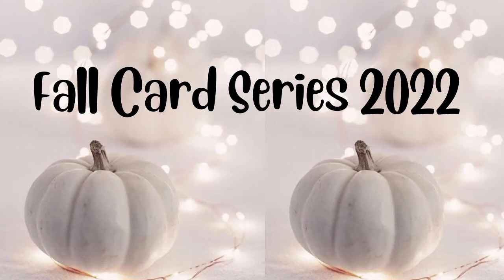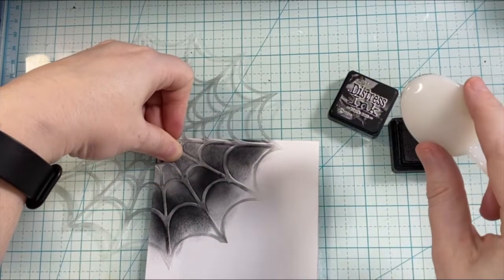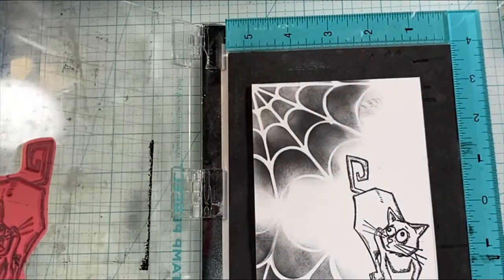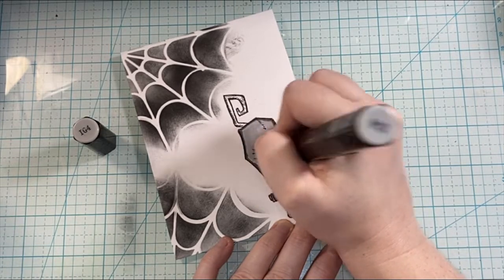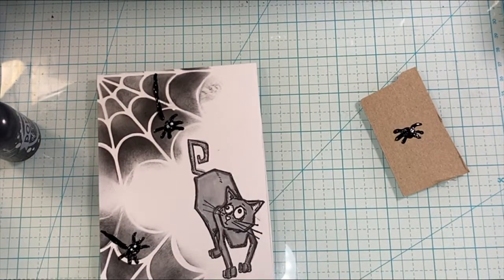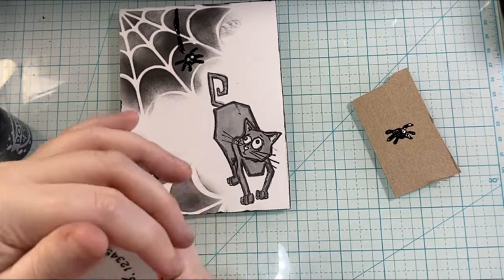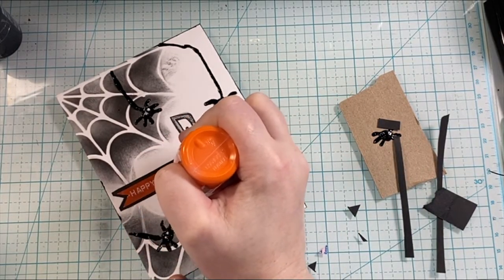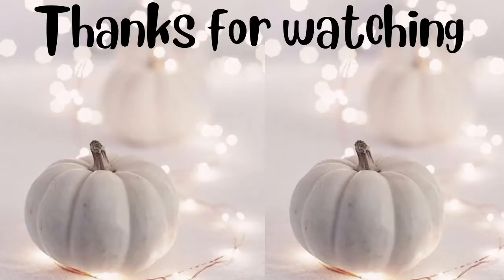Tim Holtz Crazy Cats Halloween Card/Fall Card Series 2022 #4